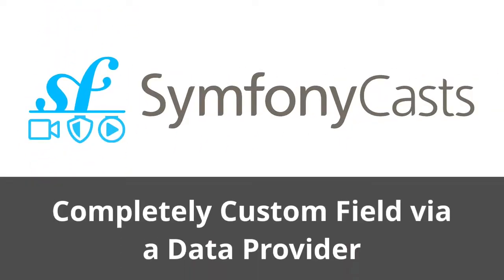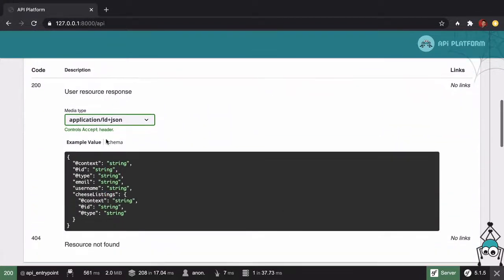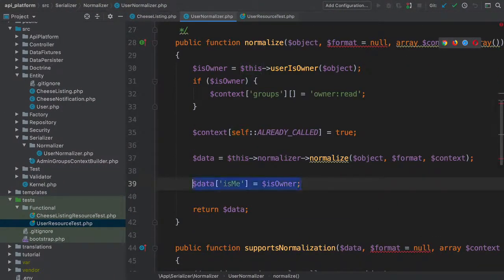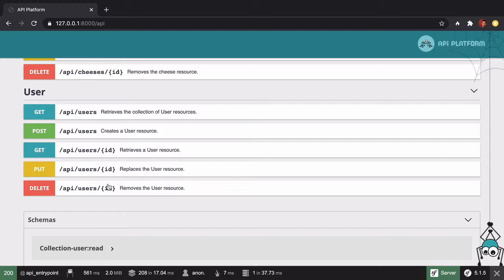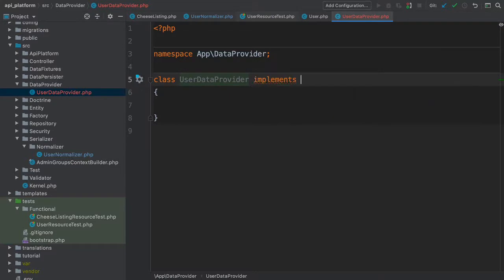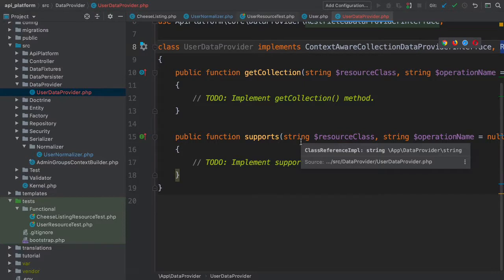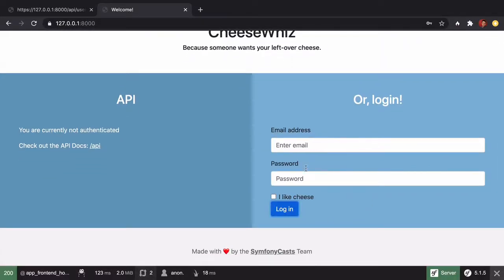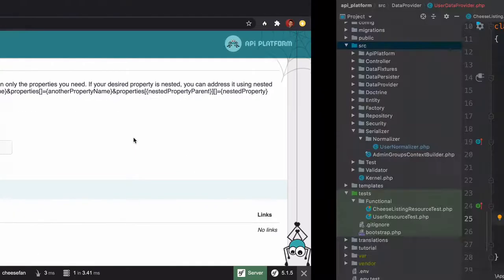09 data provider